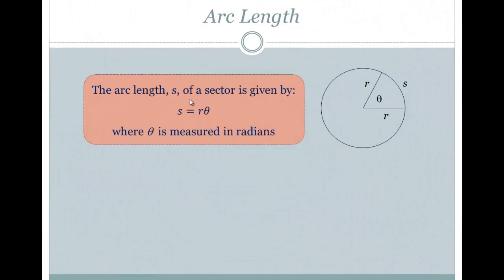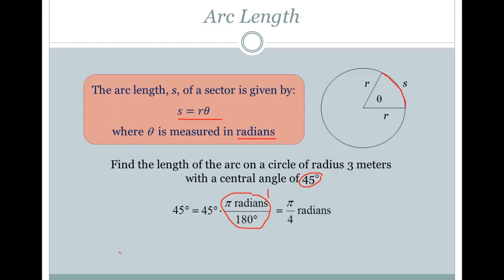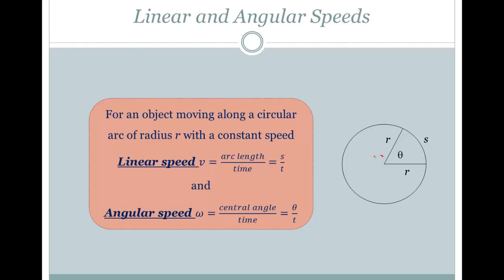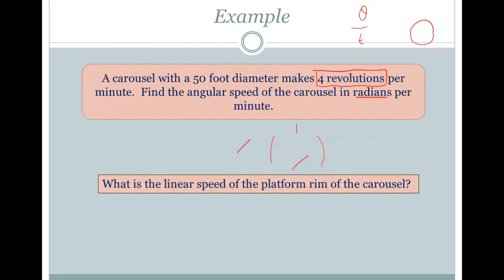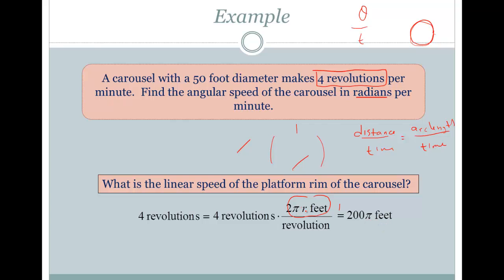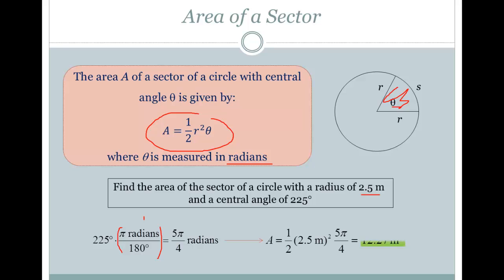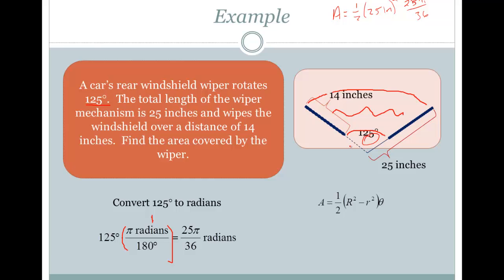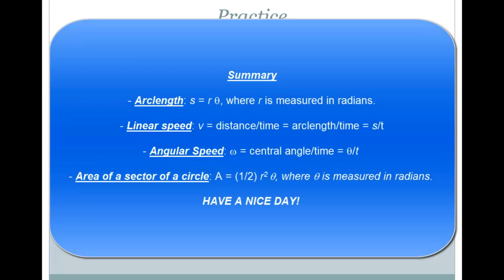Arc Length & Area of Sectors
Arc length and Areas of sectors